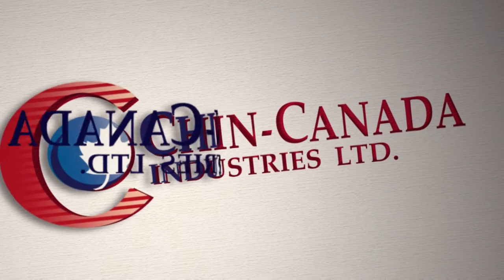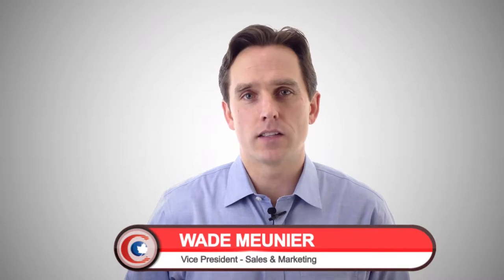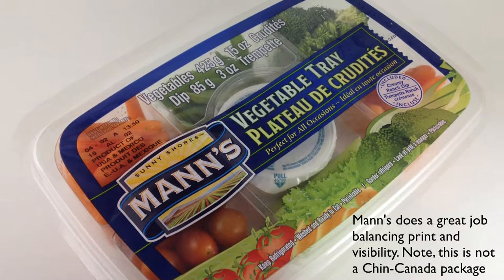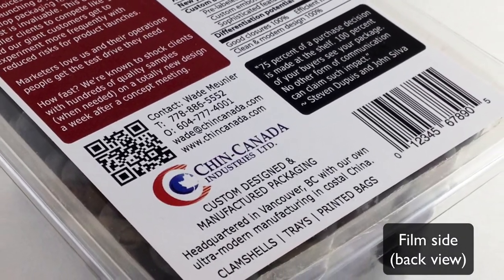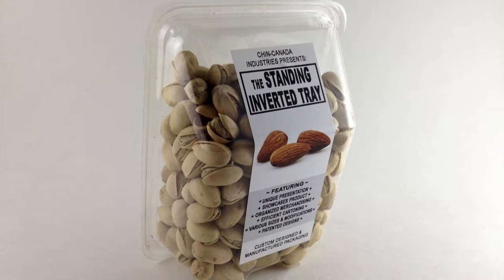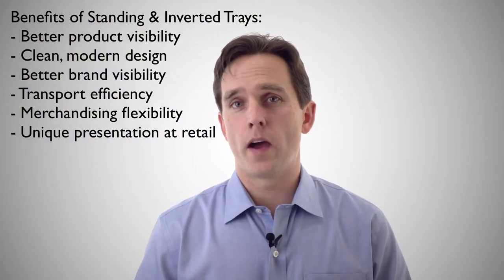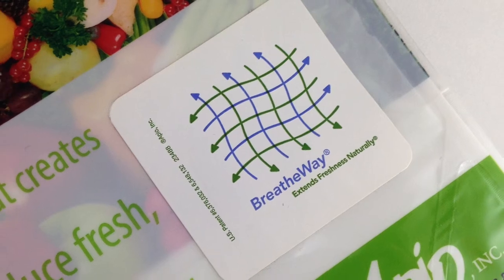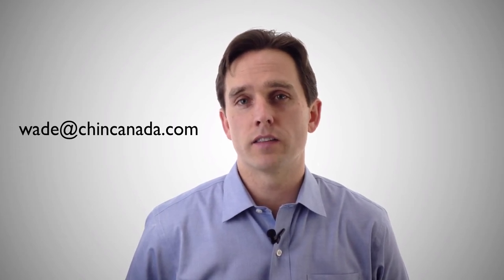Standing & Inverted Film-Sealed Tray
One of Chin-Canada’s first tray designs for a film-lidded packaging program. It’s an adaption of a popular clamshell design that has great product visibility and a completely differentiated look at retail.